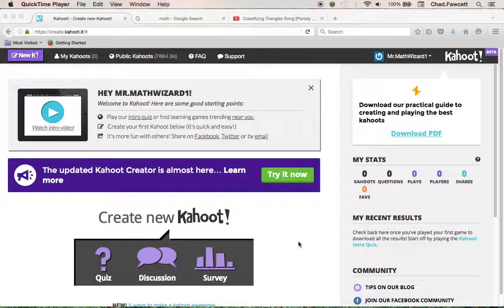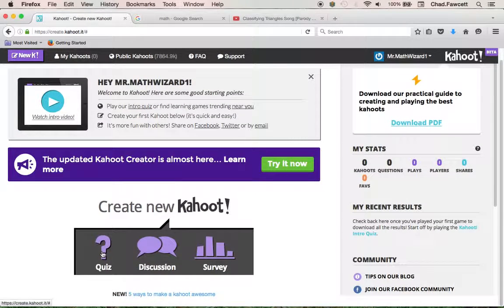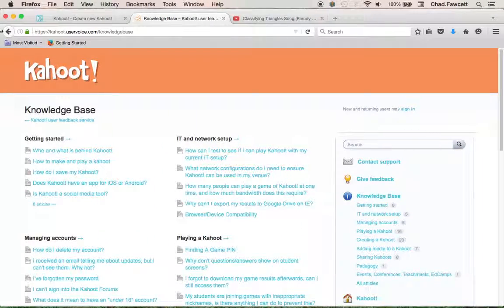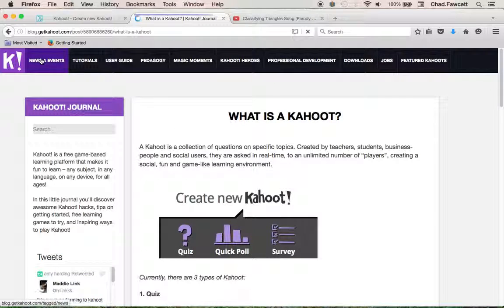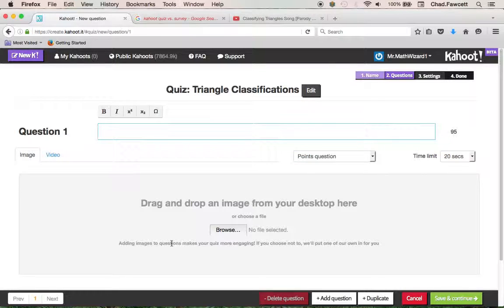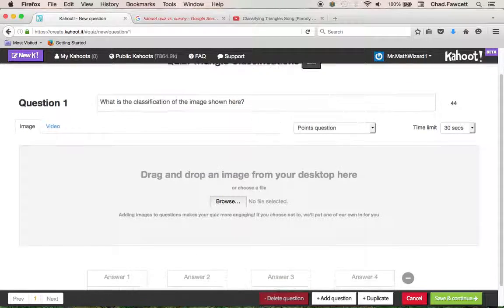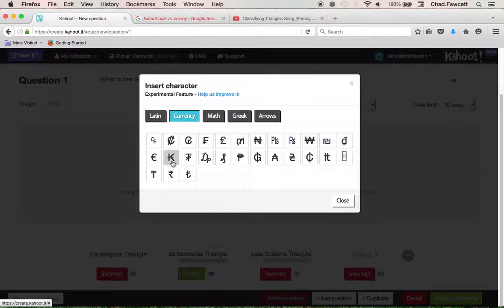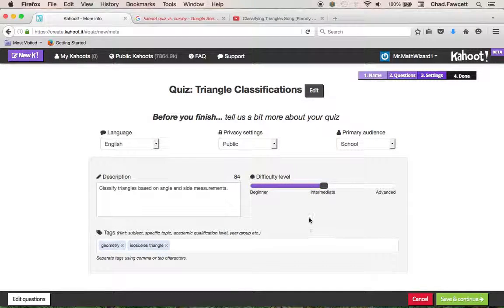Part 3/9 - Kahoot in the Classroom - A Quick and Easy Guide